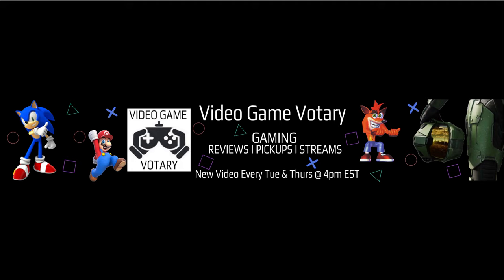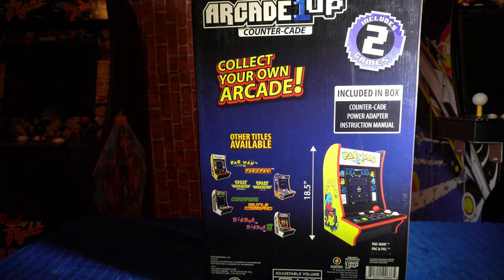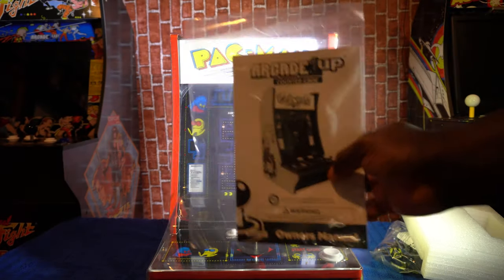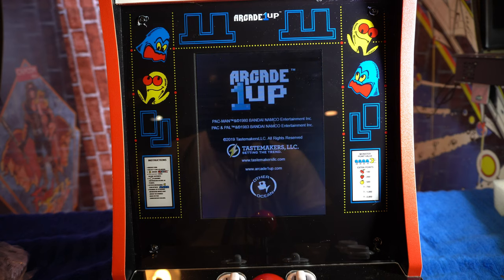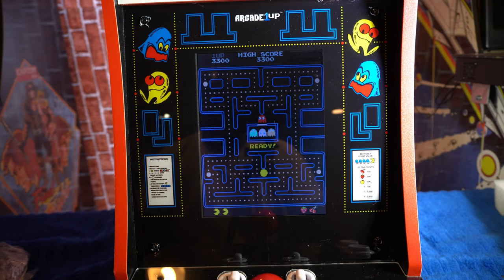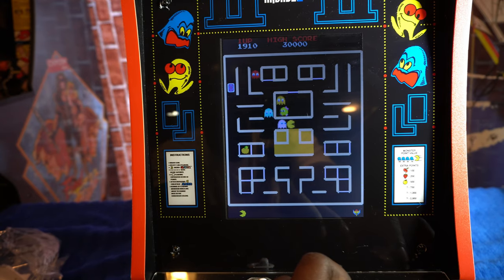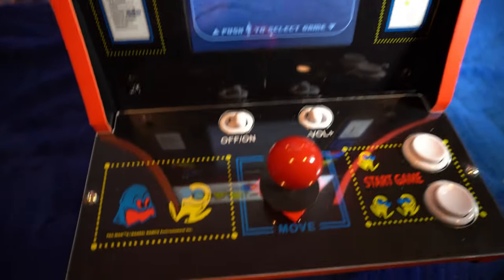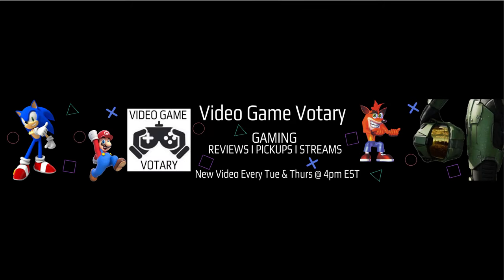PAC-MAN ARCADE1UP COUNTERCADE UNBOXING AND REVIEW! IS IT WORTH IT?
VIDEO GAME VOTARY EPISODE 88 SEASON 2; EPISODE 33

IN THIS EPISODE, WE UNBOX AND REVIEW THE PACMAN ARCADE1UP COUNTERCADE.

ALL SOCIAL AND GAMING PLATFORMS: @VIDEOGAMEVOTARY